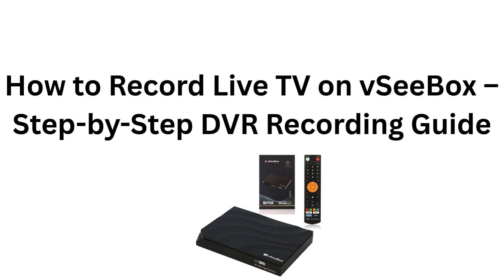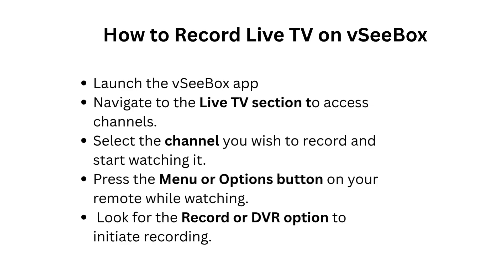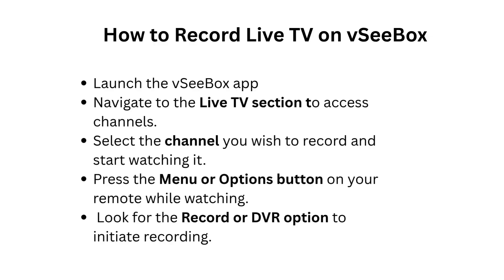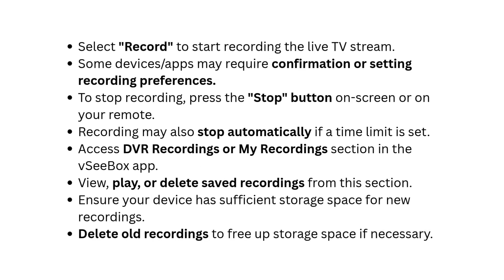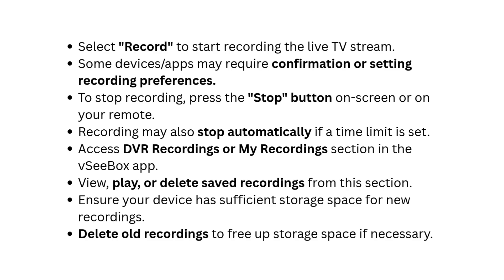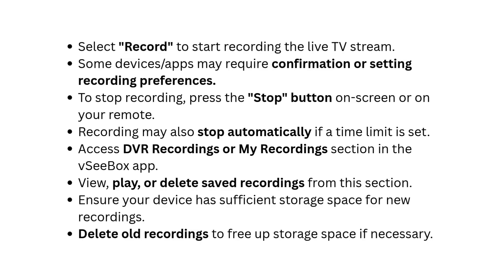How To Record Live TV On VSeeBox – Step-By-Step DVR Recording Guide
Discover the ultimate guide to recording live TV with vSeeBox in our comprehensive step-by-step DVR recording tutorial. In this video, we will walk you through the entire process, from setting up your vSeeBox device to scheduling and managing your recordings effortlessly. Whether you're looking to capture your favorite shows or important live events, this guide will equip you with all the necessary tools and tips to make the most of your DVR experience. Don't miss out on the chance to enhance your viewing experience!